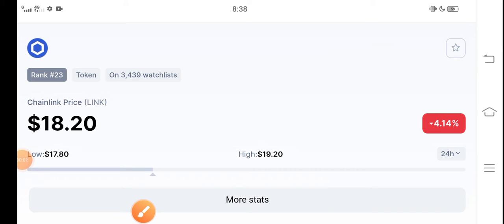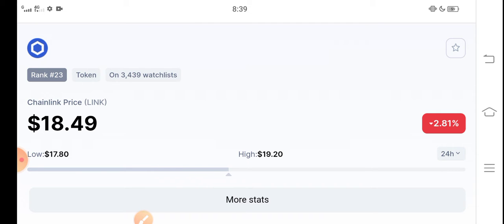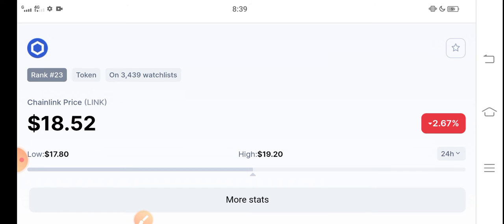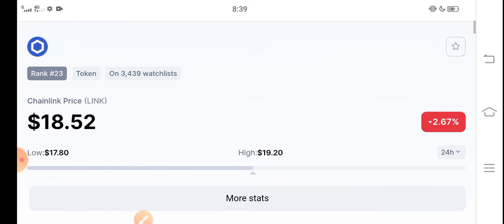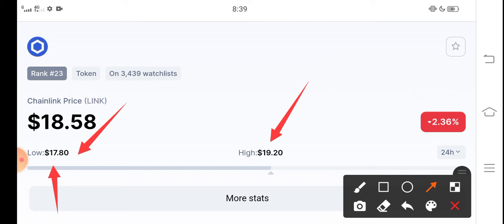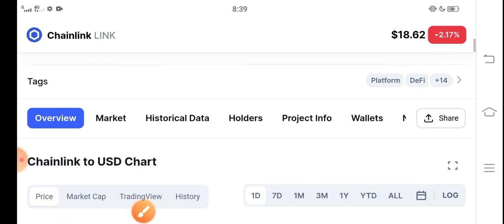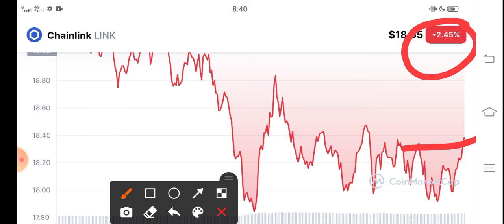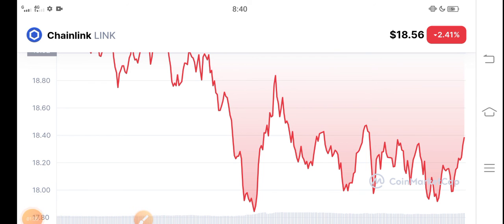Chainlink BURNING Update! || Chainlink Price Prediction! Chainlink News Today